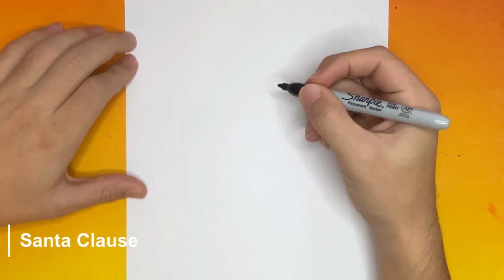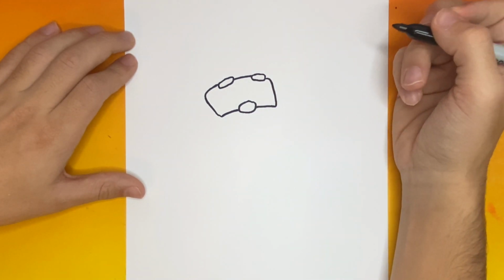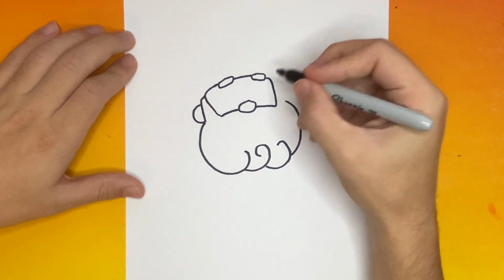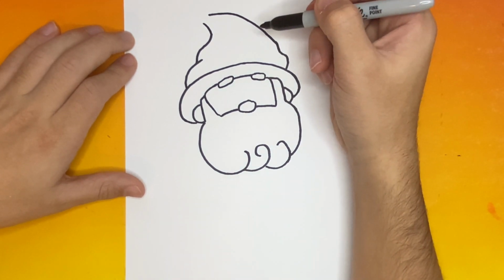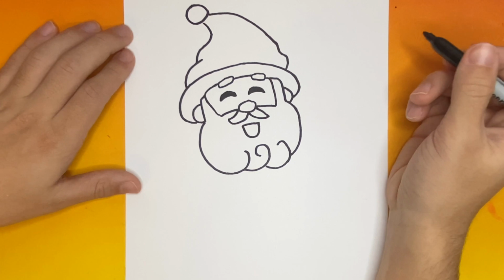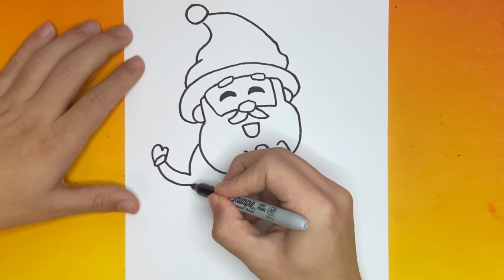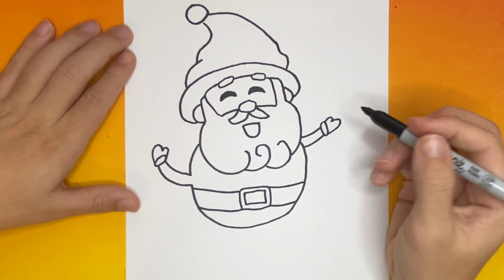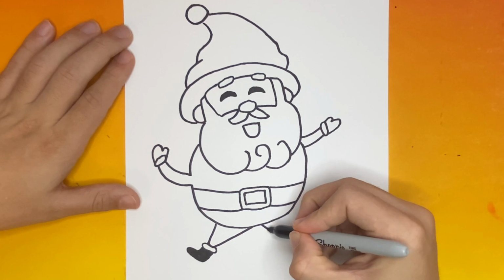How to Draw Santa Claus | Christmas Art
How to Draw Santa Claus

Hey, Learn How to Draw Hub Crew! Today we are going to be learning how to draw Santa step by step and easy! We decided to make this step by step drawing tutorial because of Christmas right around the corner! What other winter holiday drawings would you like to see?

If you have any drawing requests, then you can comment your requests below because we read all of the comments! If you enjoyed this video, then be sure to give it a big like so that other YouTube artists can see it as well!